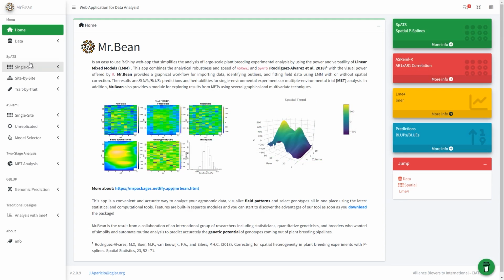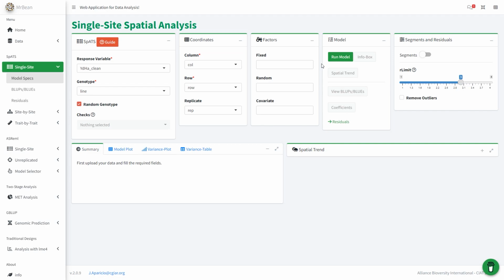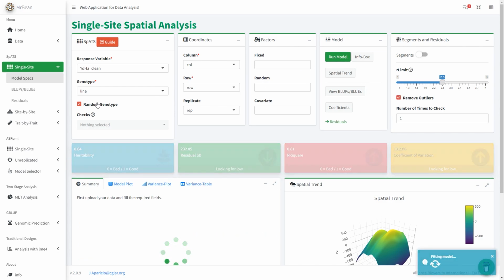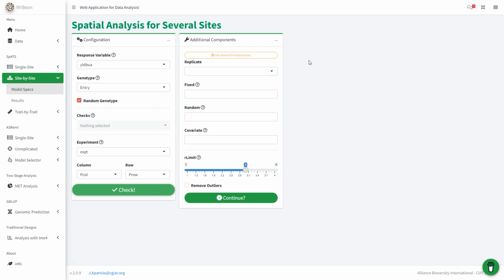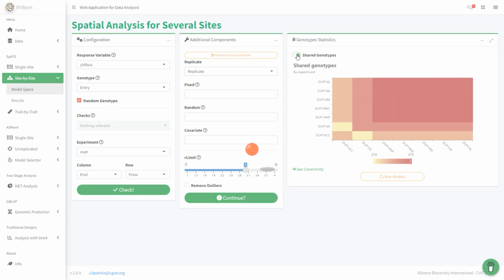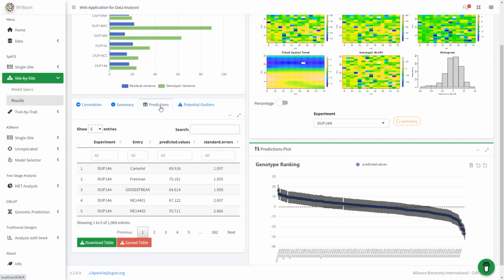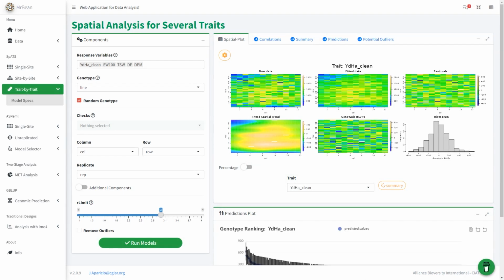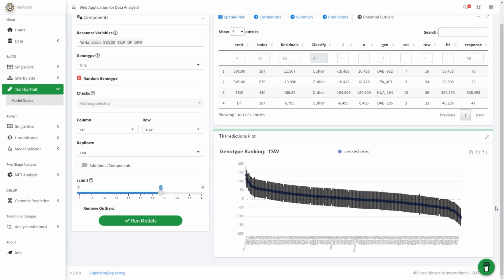How to do Spatial Analysis in Agricultural Field Experiments using MrBean app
0:33 - Single-Site analysis
2:58 - Site-by-Site analysis
5:32 - Trait-by-Trait analysis

Mr. Bean is an easy to use R-Shiny web-app that simplifies the analysis of large-scale plant breeding experimental analysis by using the power and versatility of Linear Mixed Models (LMM).

Video and music by Matthew Seefeldt